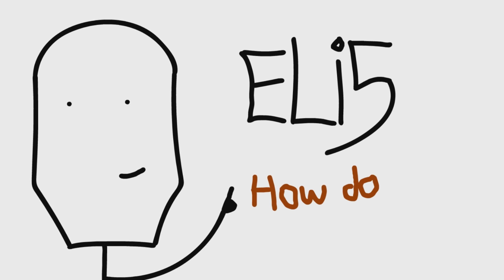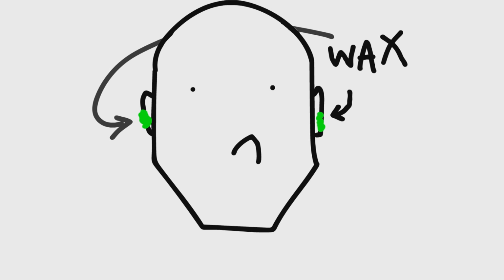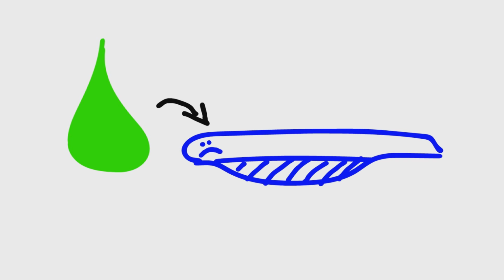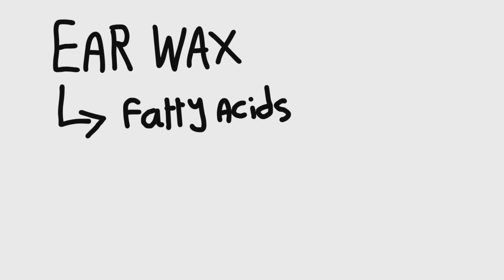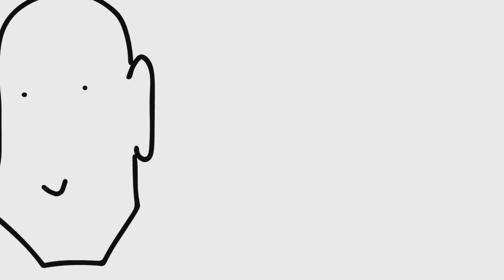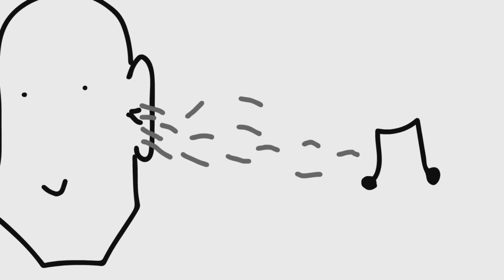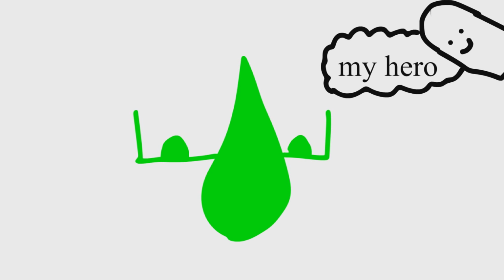How/Why do we get ear wax? (Explain Like I'm Five)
Welcome to my first ELI5 video (Explain Like I'm Five). The idea of this series is to help you learn something. ELI5 doesn't mean I'm explaining things like I would to a literal five year old, it just means explain in the most simplest way. I hope you enjoy it, and don't forget to stick around for the joke at the end.

All information has been gathered through researching and in this case, the website I found most useful was this one

Check it out if you have time!

The music I have used in this video is not mine however, I do have permission to use it and it was created by 'Daily Daze' and the title is 'Fenetre' Here is a link to his facebook where he posts his songs